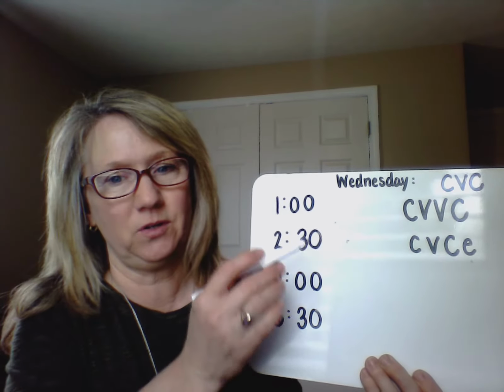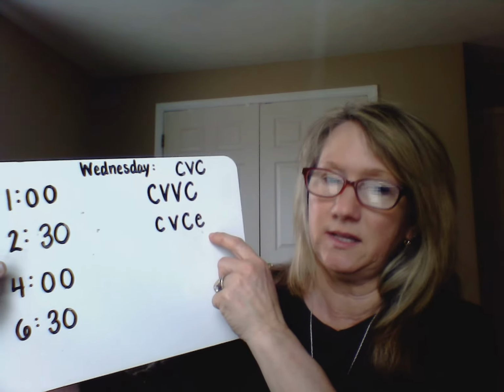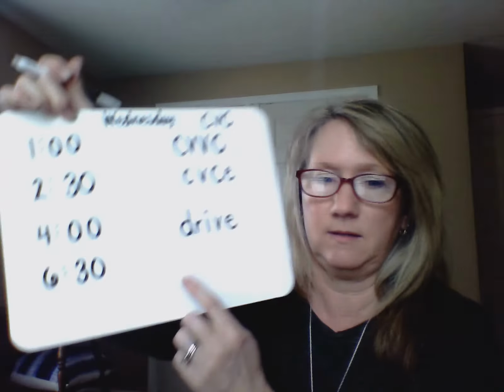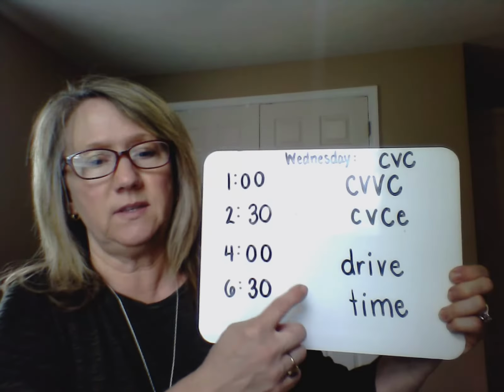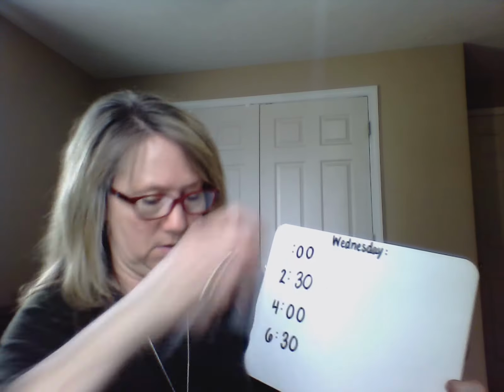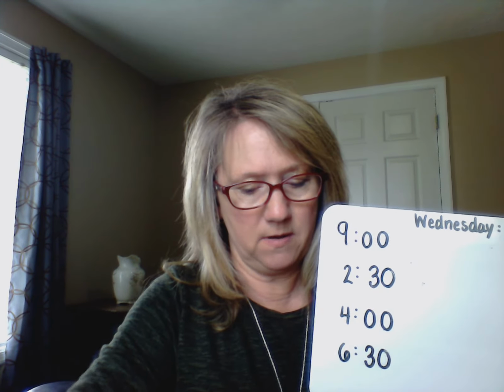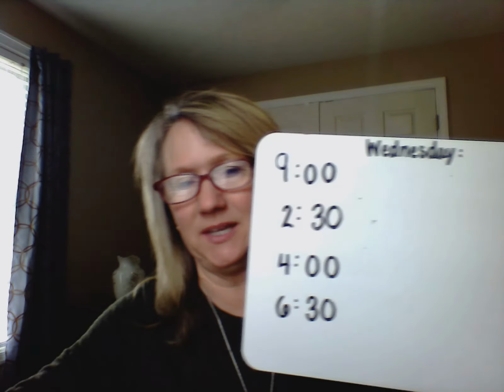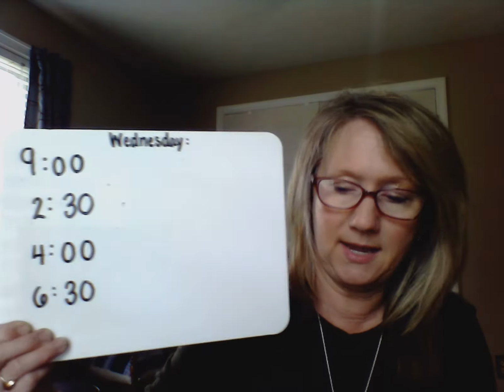Brogan's Bunch of Lessons- 5/13